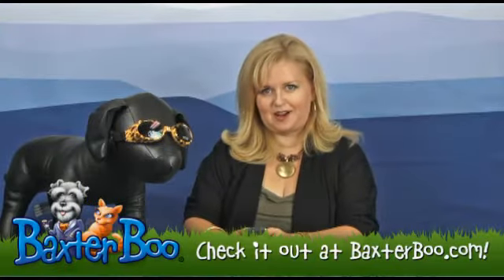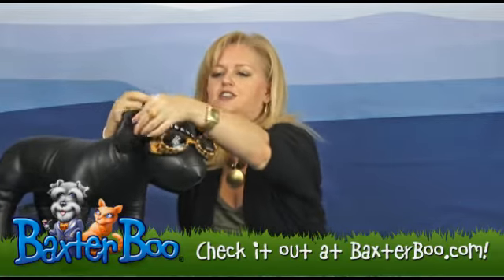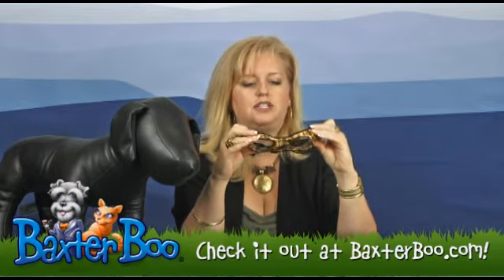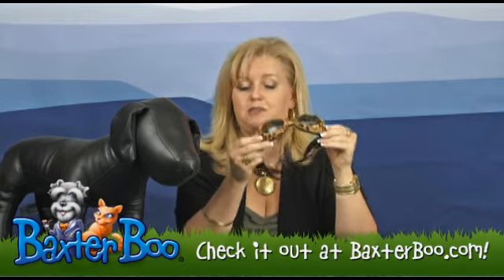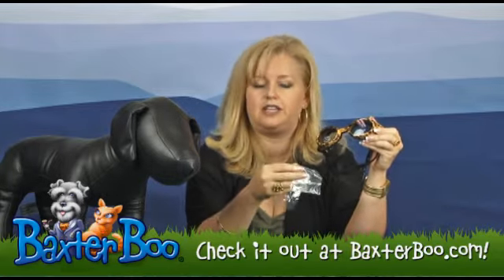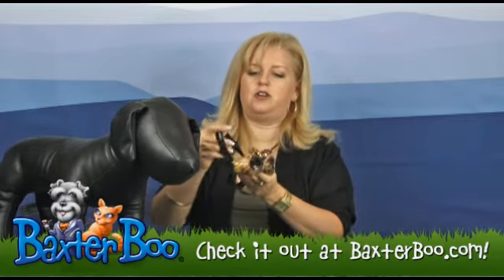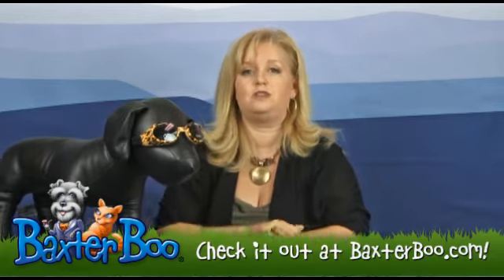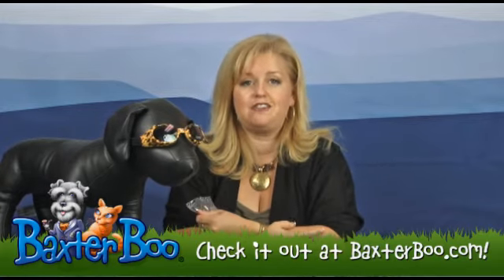Doggles - Leopard Frame with Smoke Lens Dog Goggles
Doggles - Leopard Frame with Smoke Lens dog goggles with optional clear